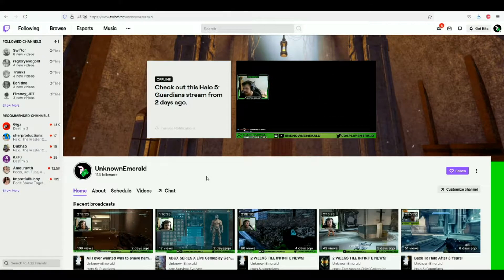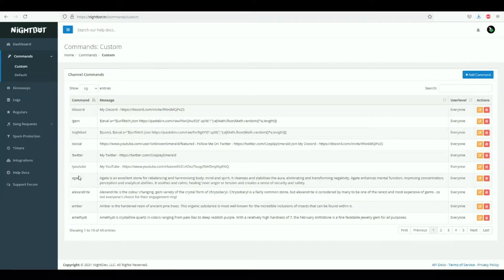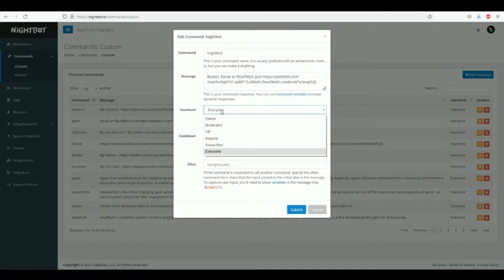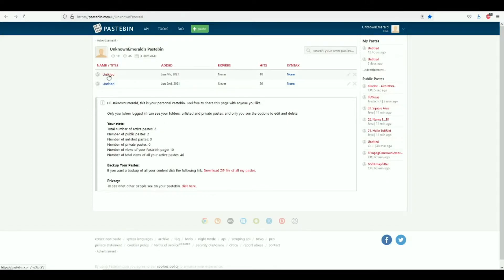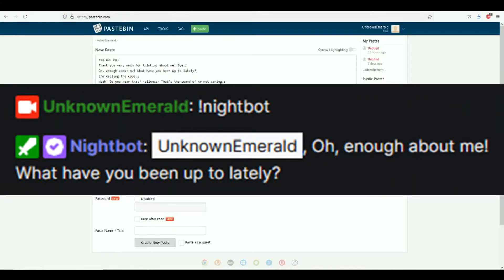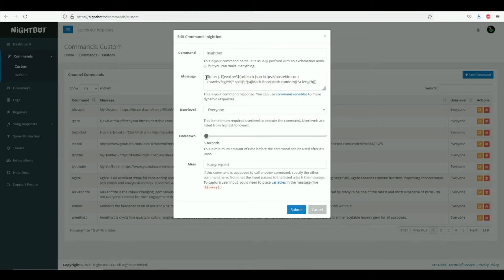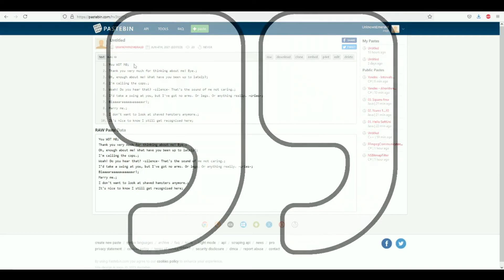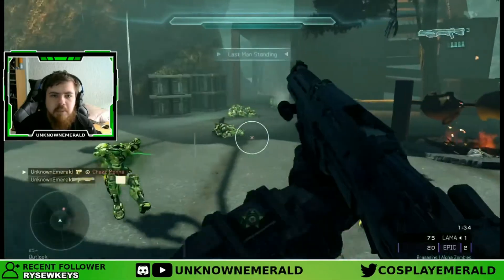Random Response Command Tutorial For Nightbot [Twitch]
In this video I'll be showing you how to add a random response to a command on for Nightbot to use on Twitch. E.g. '!Nightbot' command will pick from a list of random responses created by you. Hope this helps!

[New server where I'll post updates and interact with users]